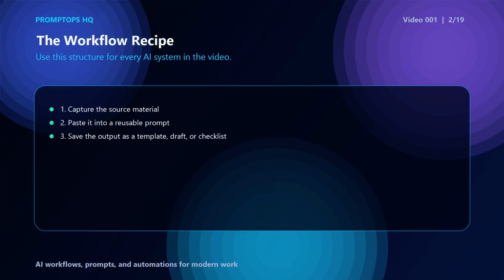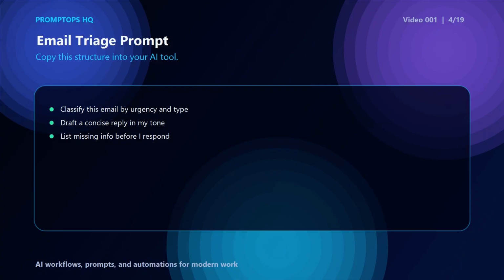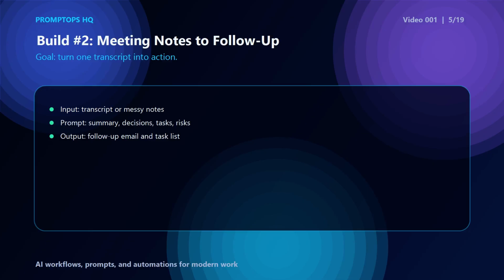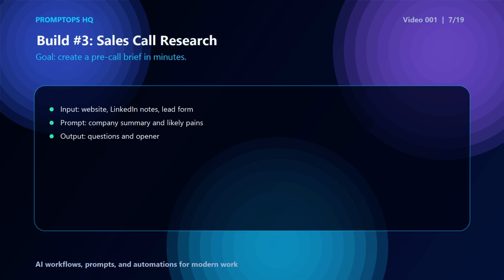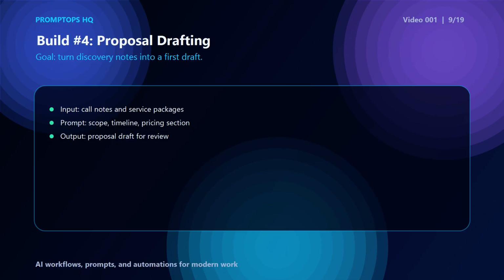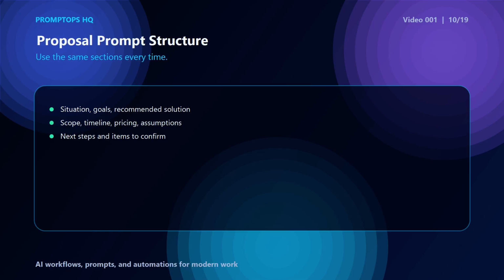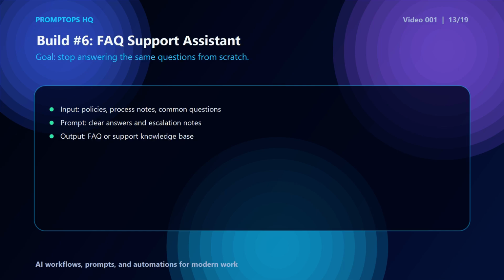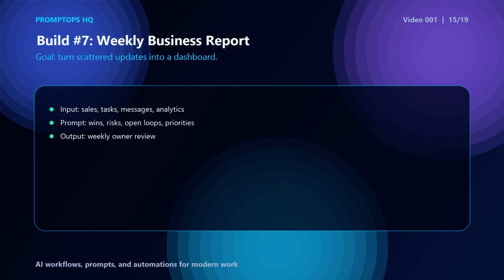PromptOps HQ 7 AI Workflows Every Small Business Owner Should Use in 2026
Most small business owners use AI for random one-off prompts. In this video, PromptOps HQ shows how to build 7 practical AI workflows you can actually use to save time, reduce busywork, and run your business more efficiently.

You’ll learn how to build workflows for email triage, meeting follow-ups, sales call research, proposal drafting, content calendars, customer FAQs, and weekly business reporting.

Workflows covered:
00:00 Build 7 AI workflows for your small business
00:45 The simple workflow recipe
01:25 Email triage and reply drafting
02:15 Meeting notes to tasks and follow-ups
03:05 Sales call research briefs
03:55 Proposal and quote drafting
04:45 Content calendar creation
05:30 FAQ and customer support assistant
06:10 Weekly business report summary

AI tools can make mistakes. Always review outputs before using them with customers, prospects, employees, or business partners.